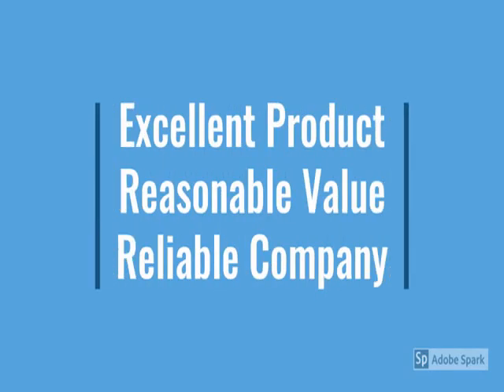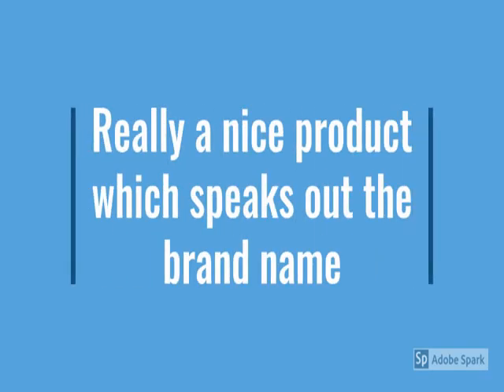Latest Symphony Winter+ Powerful Desert Air Cooler 56-litres, Air Fan, 4-Side Cooling Pads,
Symphony Winter+ Powerful Desert Air Cooler 56-litres, Air Fan, 4-Side Cooling Pads,...